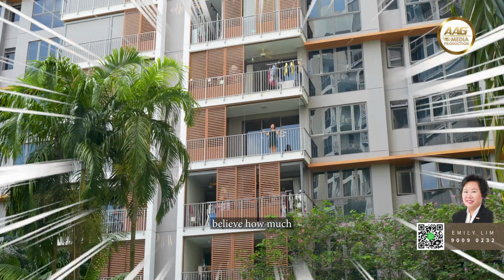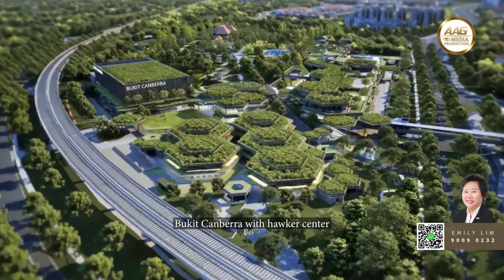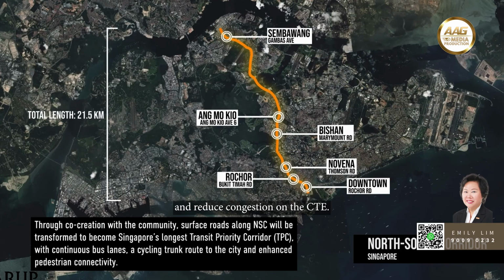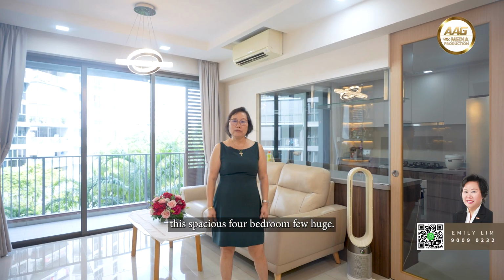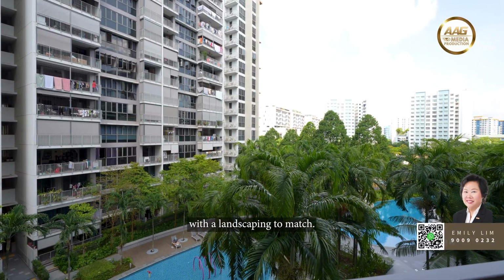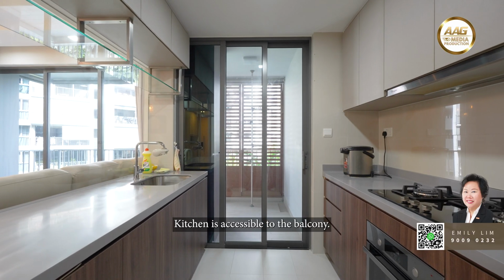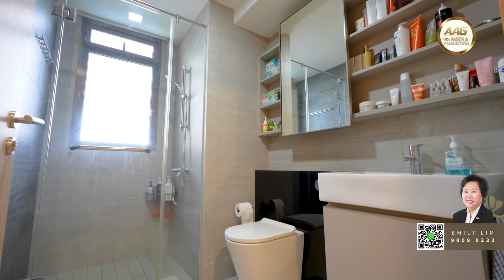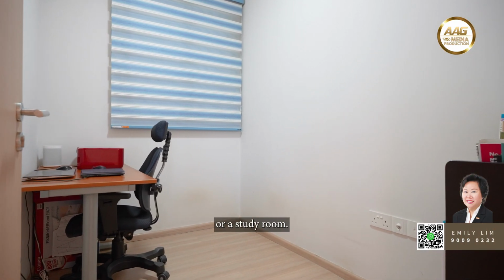Singapore Condo Property Home Tour | Parc Life | 4 Bedroom | 1109 Sqft By Emily Lim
Kindly contact the Featured OrangeTee & Tie AAG Agent: Emily Lim